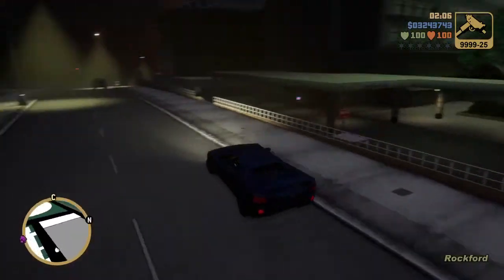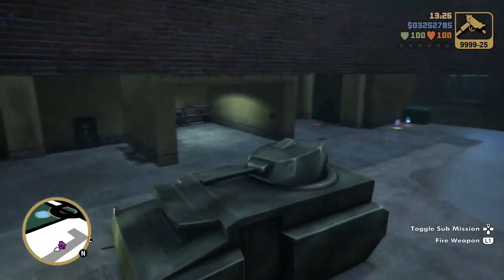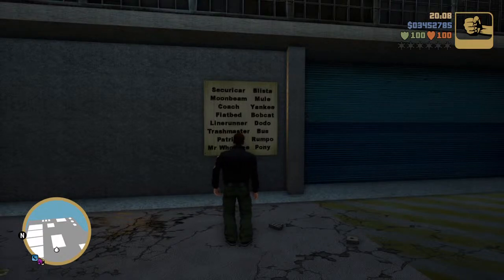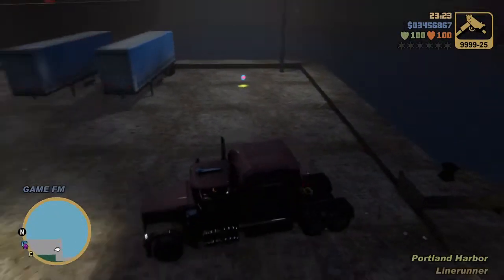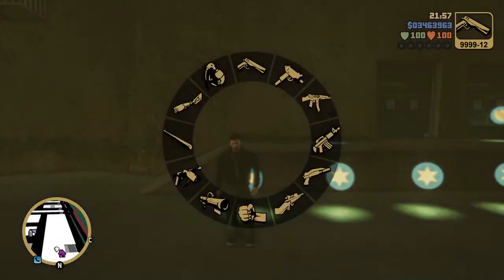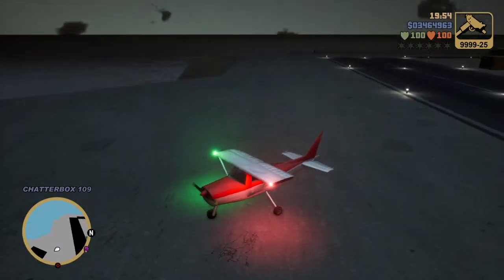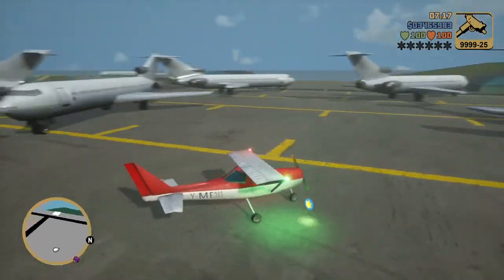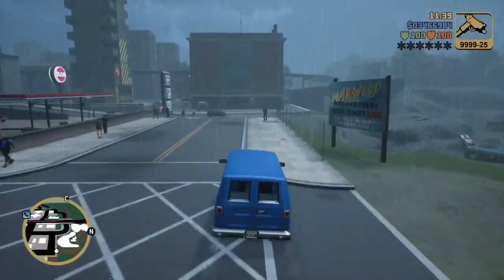Grand Theft Auto III - The Definitive Edition Walkthrough Part 16: Portland Import/Export